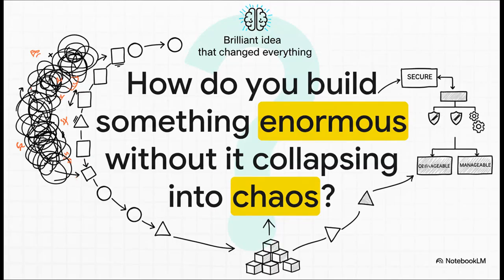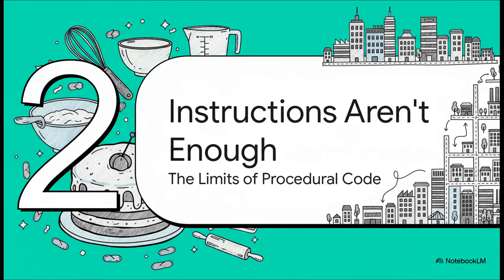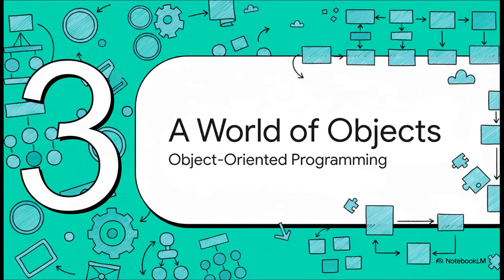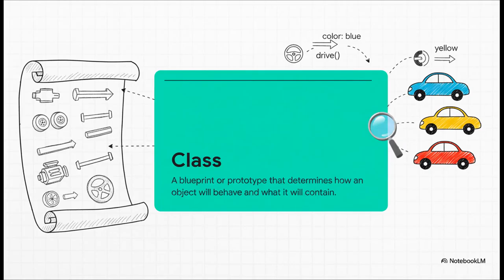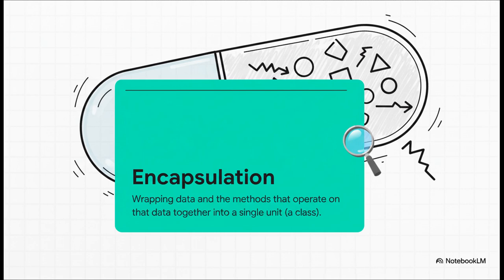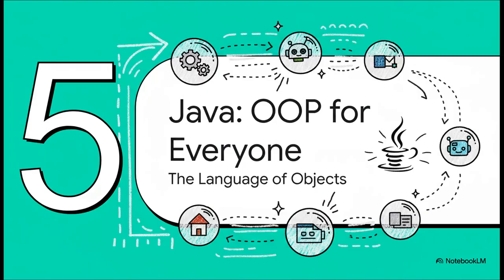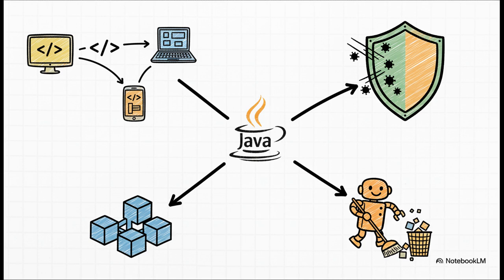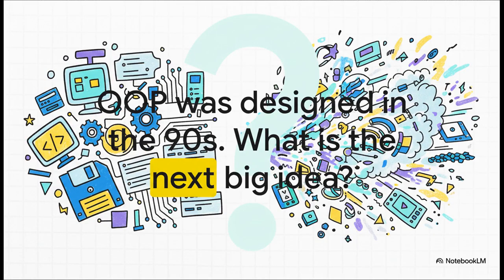Learn OOP Concepts in less than 10 Minutes